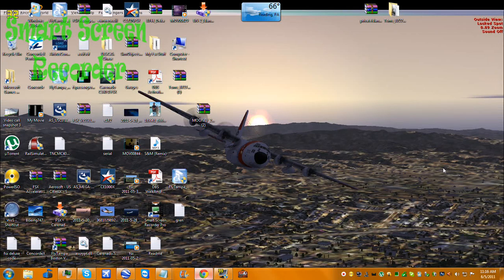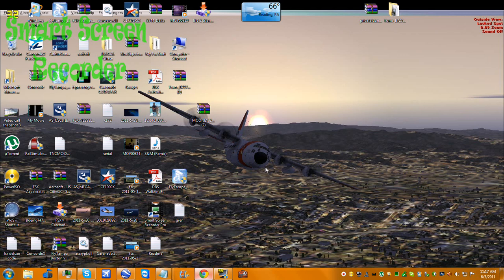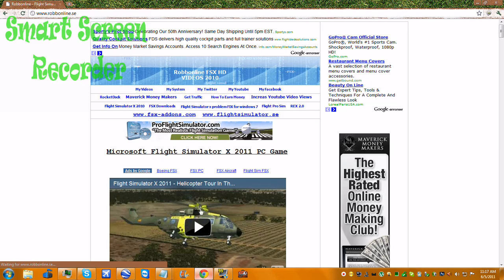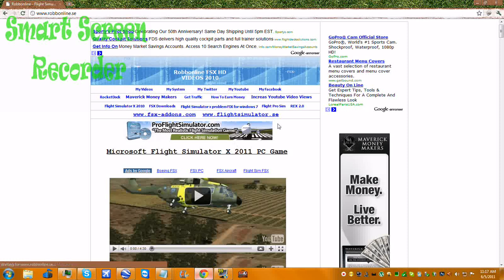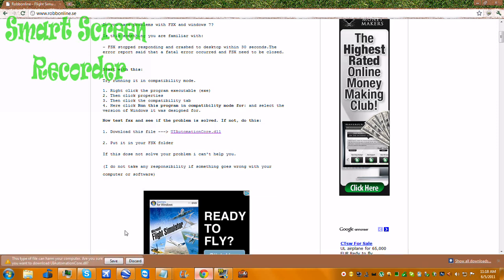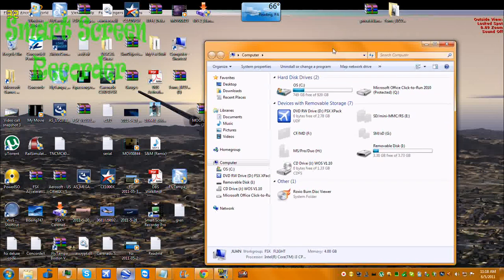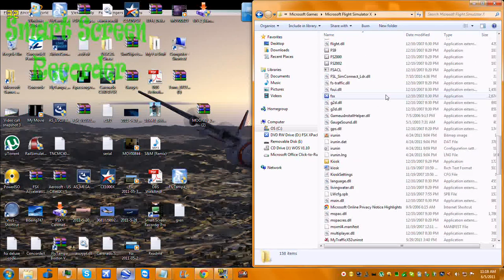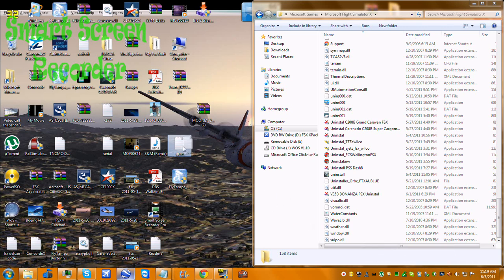How to fix fsx fatal errors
hope this works for you :) stop at 2:18 and read the caption